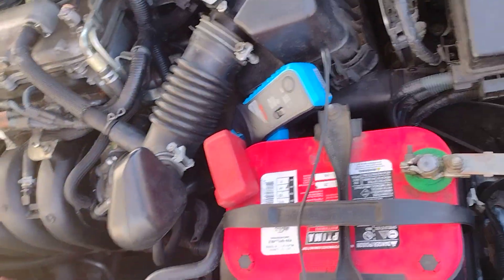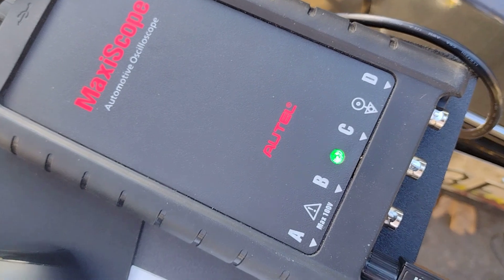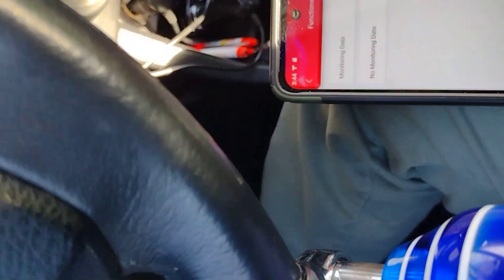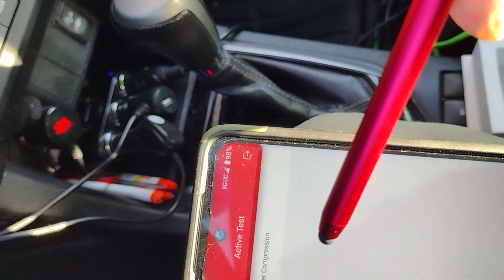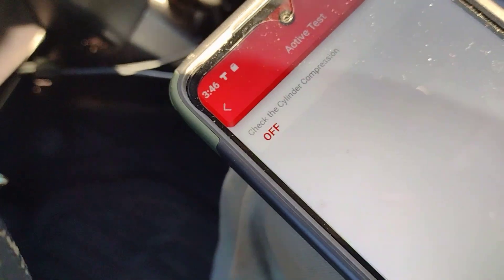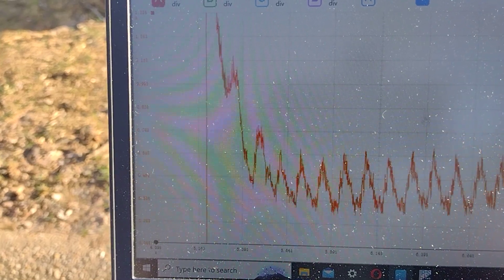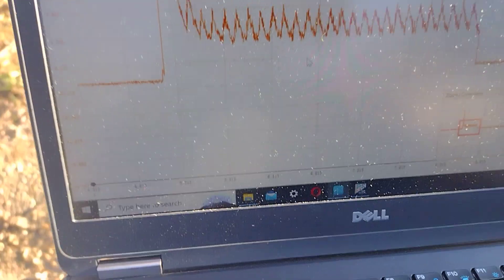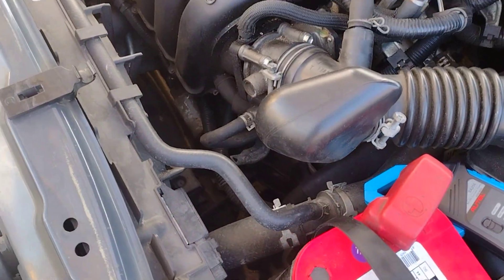2015 Toyota Corolla S plus compression test using a current clamp and Autel MaxiScope MP 408